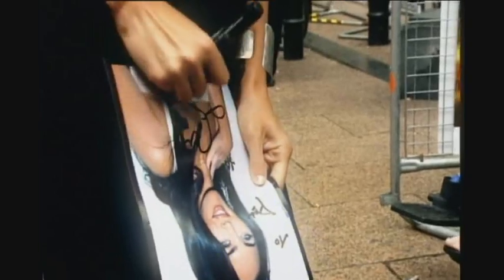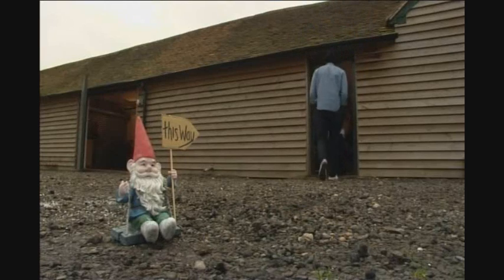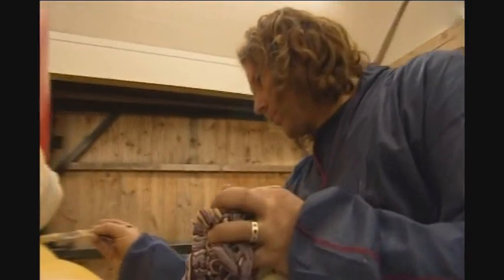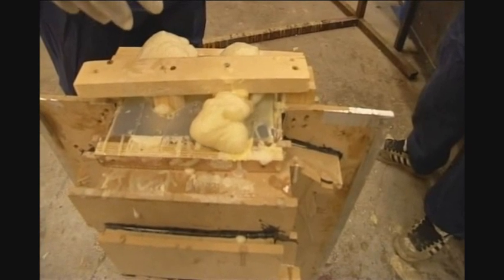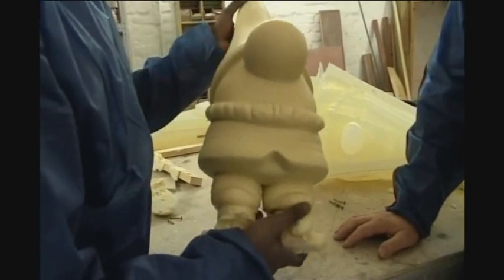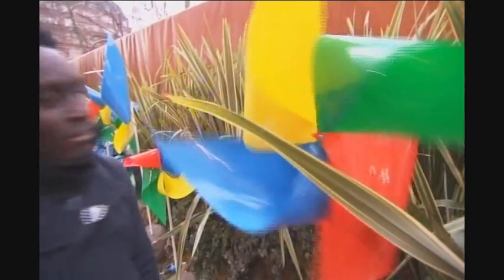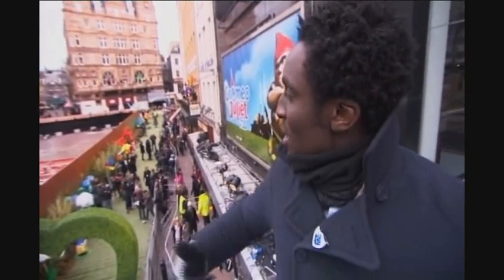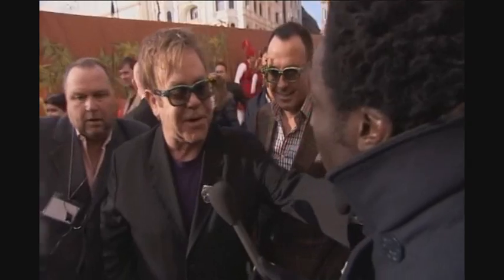(heart) productions Blue Peter feature on Gnomeo and Juliet premiere